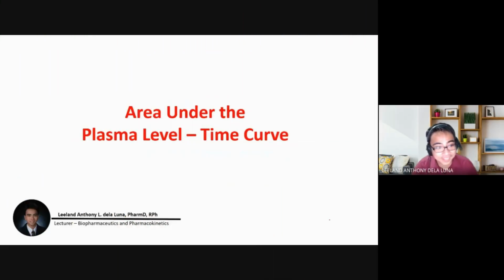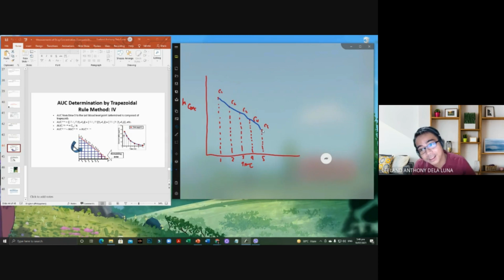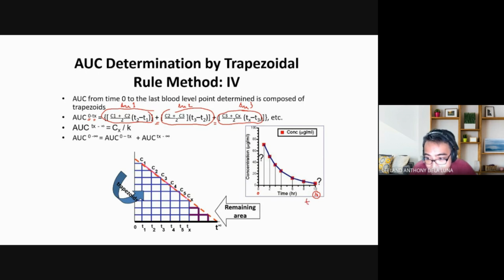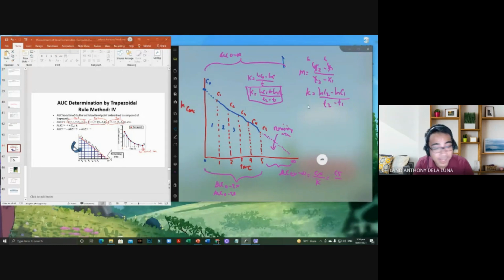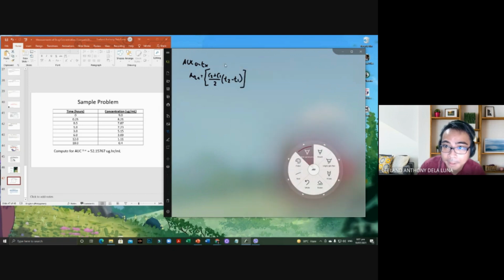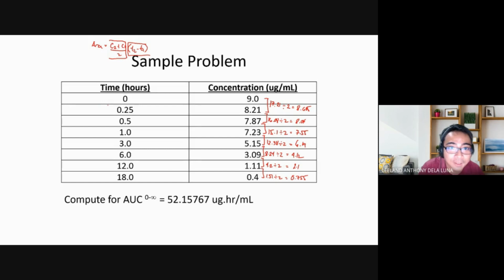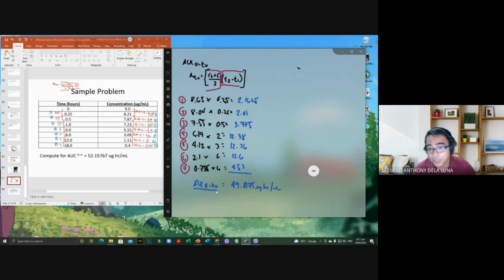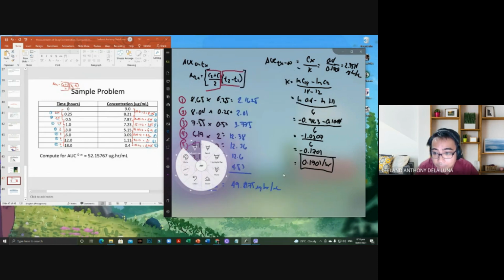PART 5 - Area Under the Plasma Time Curve